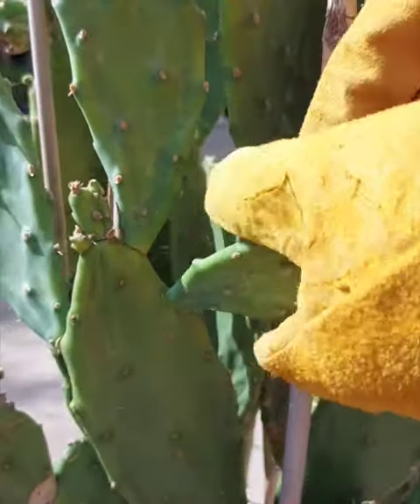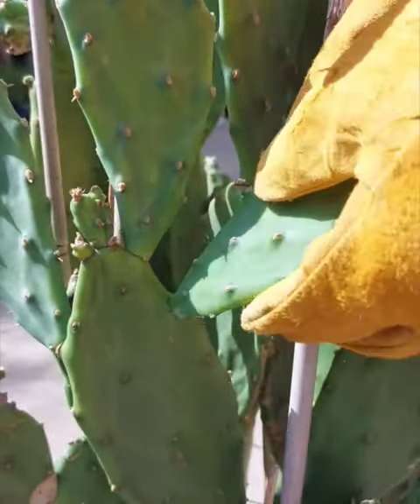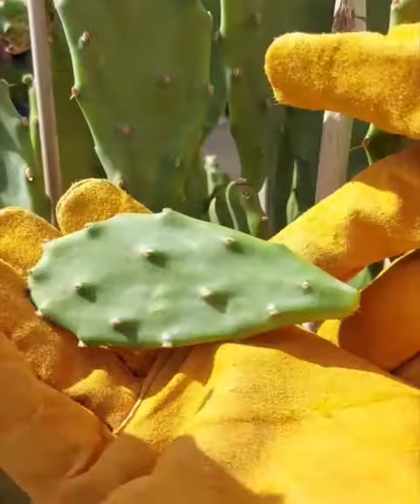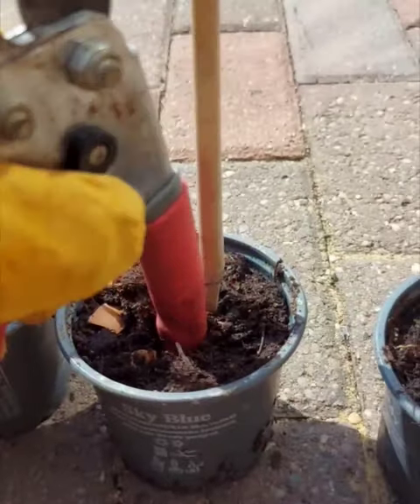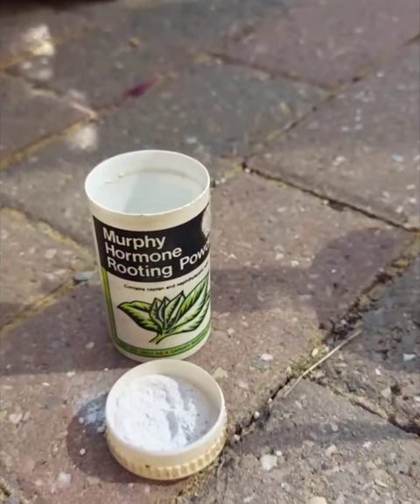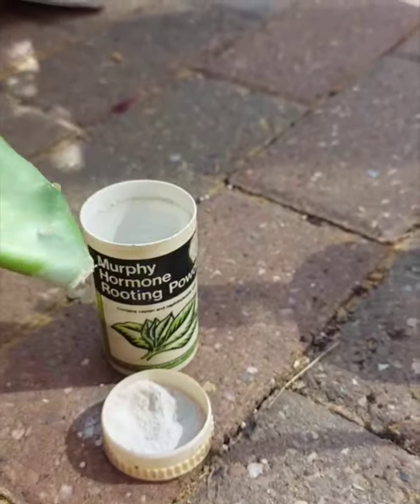Propagating Prickly Pear Cactus.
Shipping to the UK only, see my Etsy shop for well rooted pads.